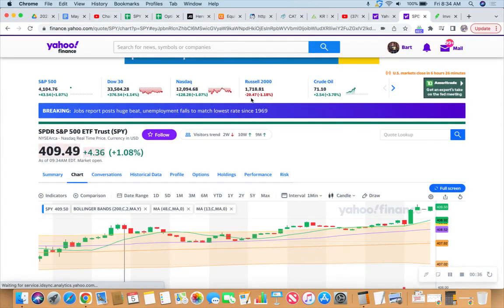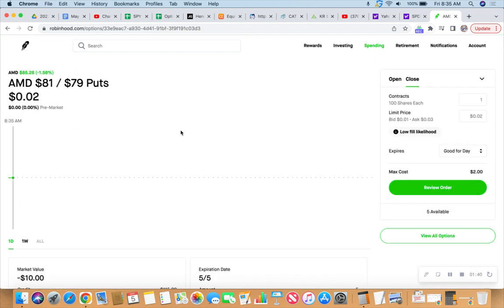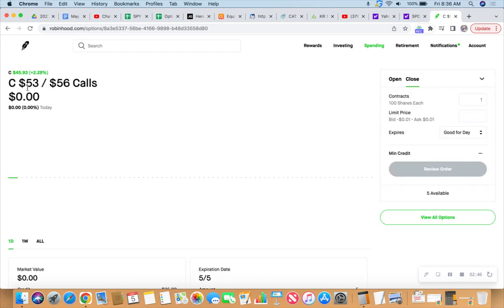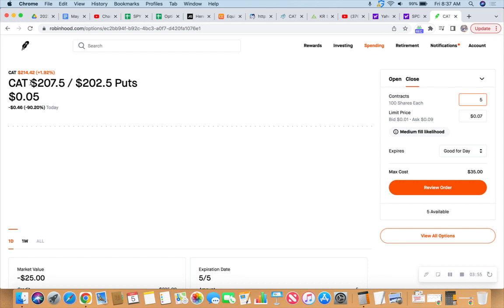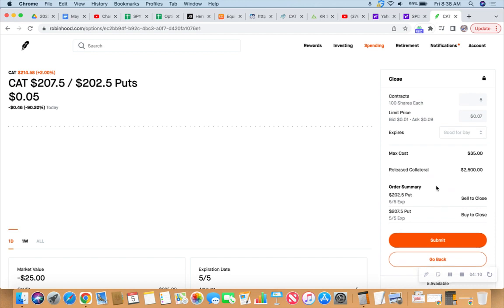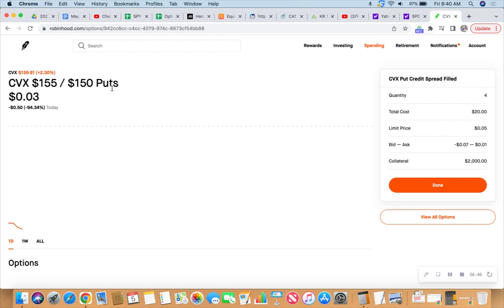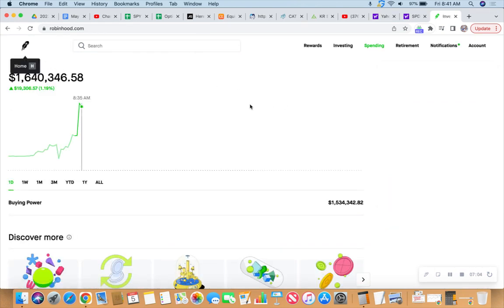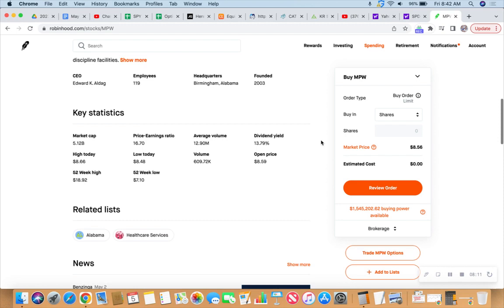Closing out Put Credit Spreads and locking in Profits